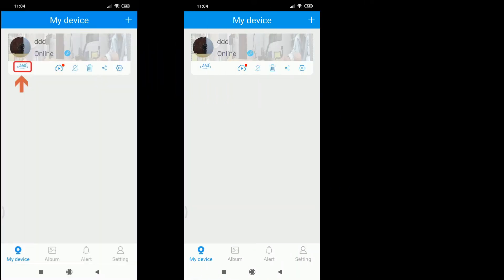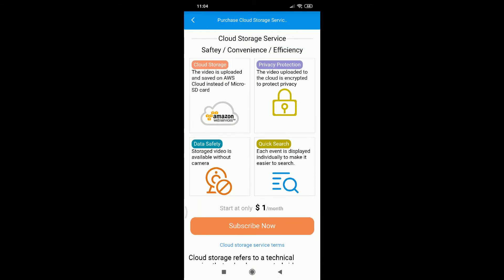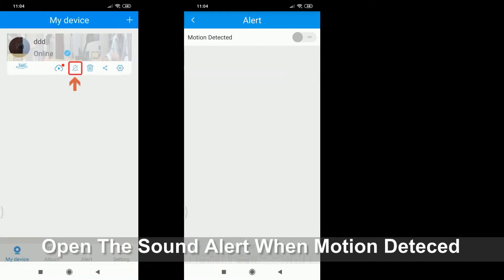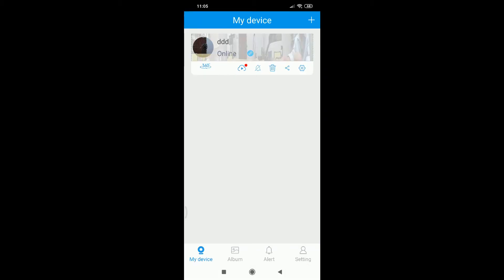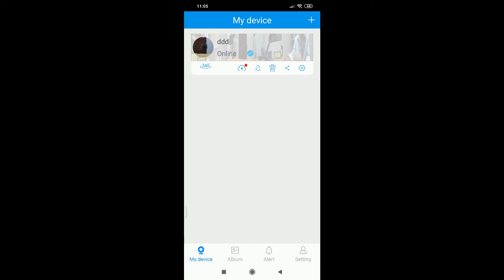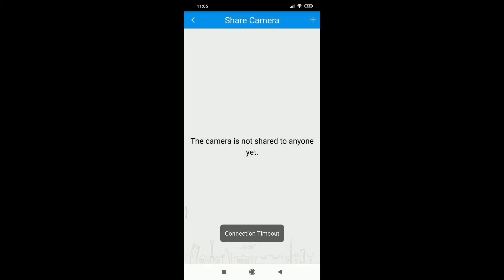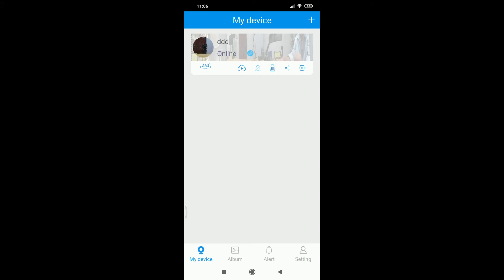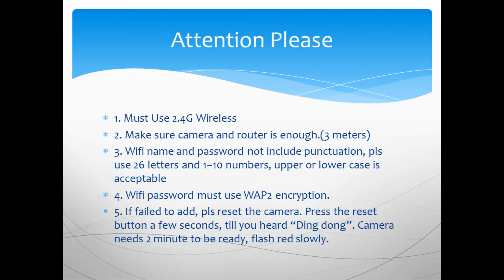03 360eyes Camera APP Operations-#2 Interface Introduction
Introduction 360eyes APP Android Main Interface icon function